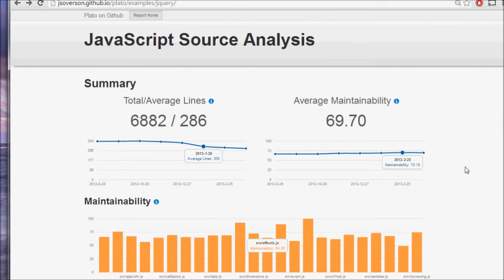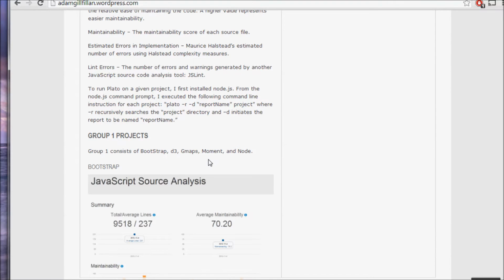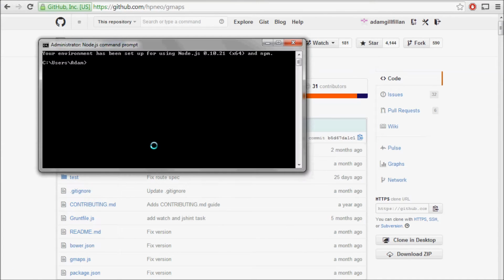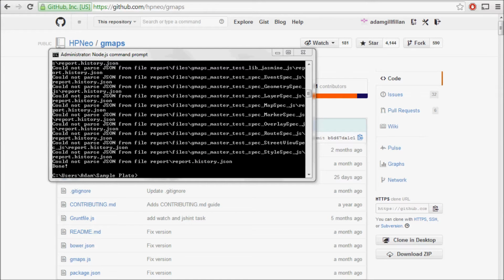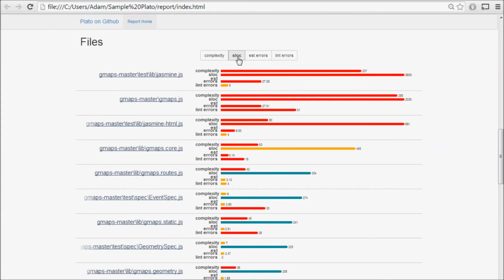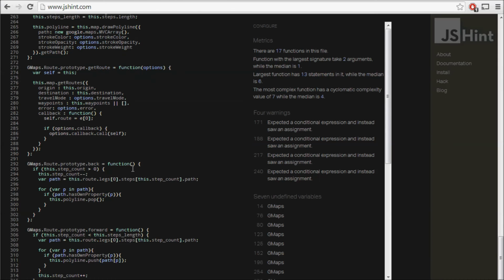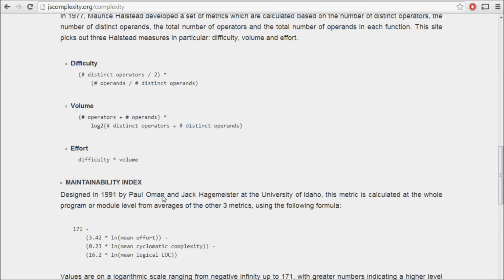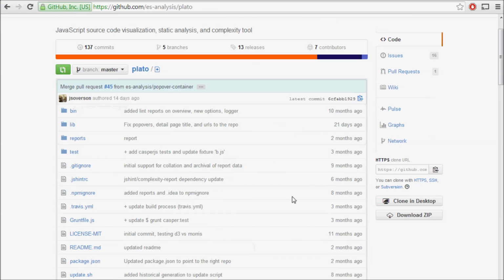Plato.js -- JavaScript Static Source Code Analysis Tool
This is a screencast for my Software Engineering Course at NC State University.